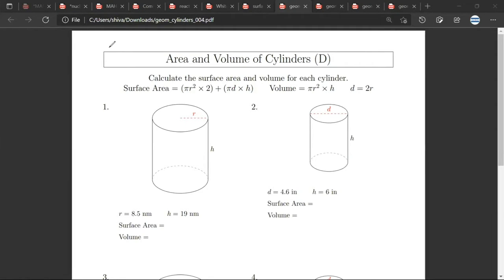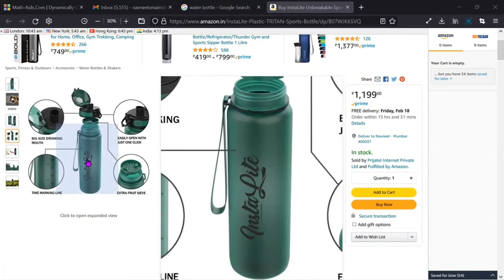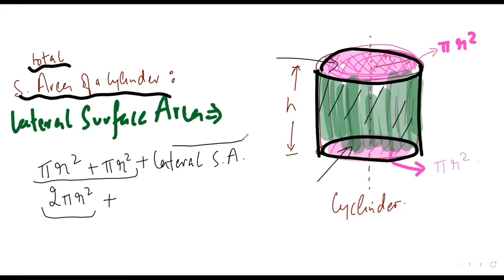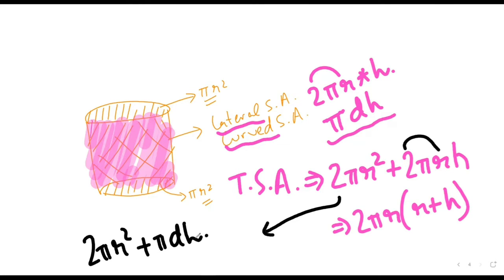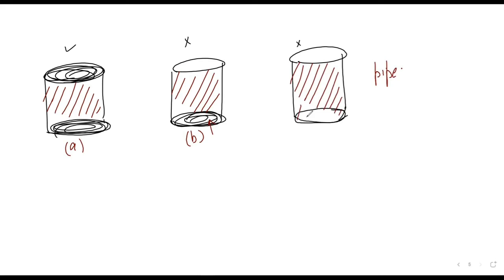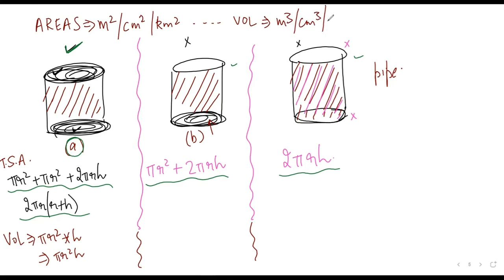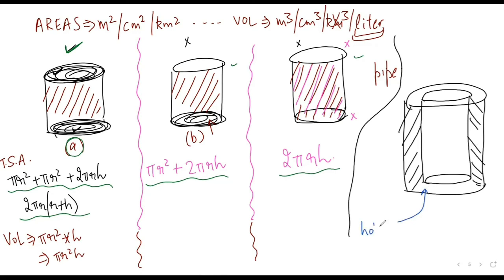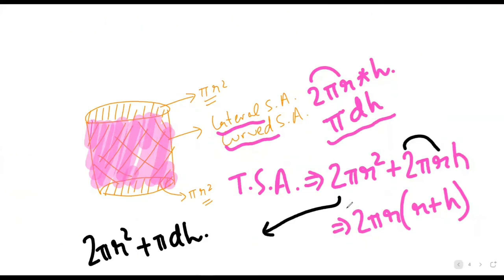How do you find the total curved lateral surface area and volume of a cylinder ?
What is the volume / surface area of a cylinder? What is CSA formula ? What is CSA and TSA of cylinder ? How do you study surface area and volume of cylinder class 10? What is the total surface area of cylinder class 9 ?  What is the total surface area of cylinder class 8 ? A cylinder's volume is π r² h, and its surface area is 2π r h + 2π r².

WORKSHEET LINK -

✔️ Class: 8, 9, 10
✔️ Board: CBSE, ICSE, IGCSE
✔️ Subject: MATHS
✔️ Chapter: SURFACE AREA, VOLUME
✔️ Topic Name: SURFACE AREA OF CYLINDER

A cylinder's volume is π r² h, and its surface area is 2π r h + 2π r².
How do you find the surface area and volume of a cylinder?
What is the surface volume of a cylinder?
How do you find the surface area of cylinder?
What is the formula of surface area volume?
What is the total surface area of cylinder class 8?
What is a cylinder class 8?
surface area and volume class 10 notes pdf
surface area and volume formulas pdf
What is the volume for surface area of a cylinder?
What is CSA formula?
What is CSA and TSA of cylinder?
How do you study surface area and volume class 10?